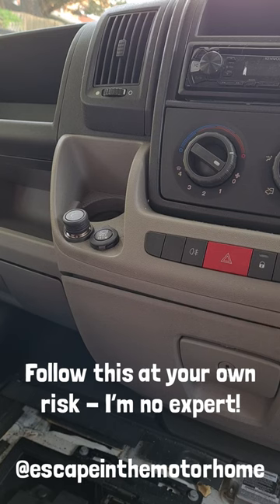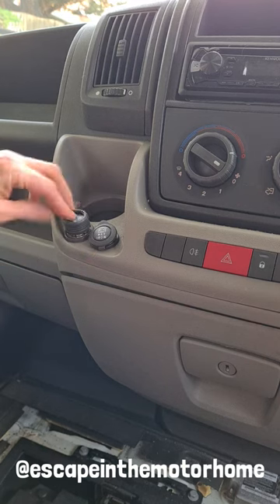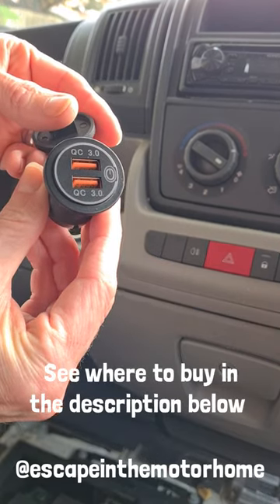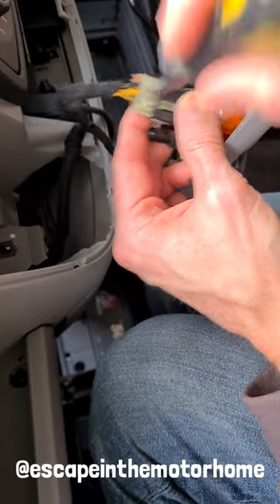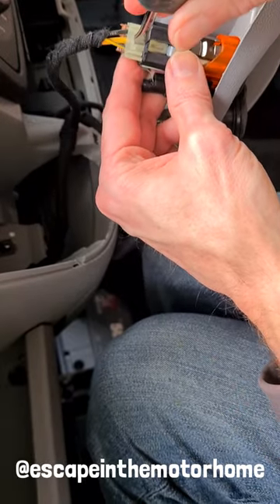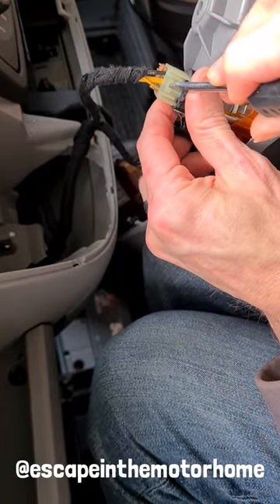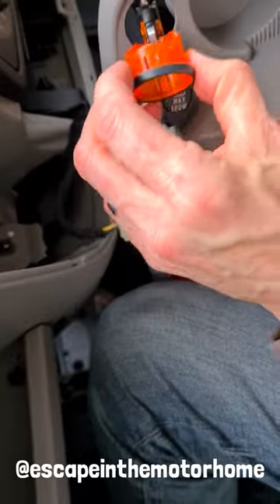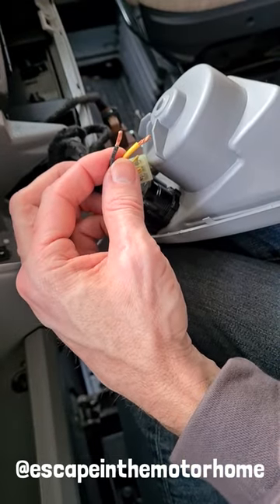How to install a USB socket in your motorhome/RV, 12v cigarette lighter to dual USB. Quick, easy DIY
This is how to convert a 12v cigarette lighter port to a dual USB port in a motorhome*
This DIY install of USB ports was in our Fiat Ducato motorhome in the UK. All the parts can be bought cheap online from Amazon or similar.

We have always struggled to keep a  good connection with a 12v USB adaptor inside the cigarette holder so chose to replace it completely for this light-up dual USB socket.

This is the style we chose which comes with wires an inline fuse
This style of USB socket comes with inline fuse and digital voltmeter
Finally this comes as a two pack with either blue, green or red light up LED fascia

Thanks,
Daz & Bee :)

*Please note, I'm not an electrician and this is just how I chose to upgrade my motorhome/RV and you if you chose to follow it, you do so at your own risk :)